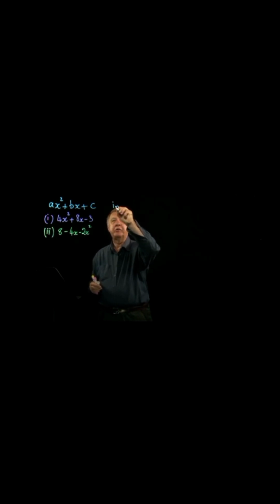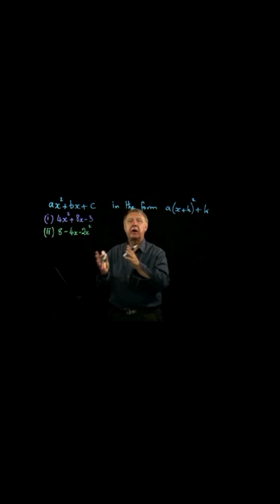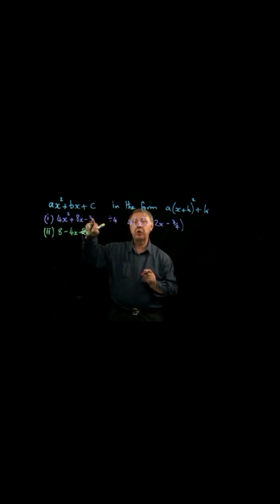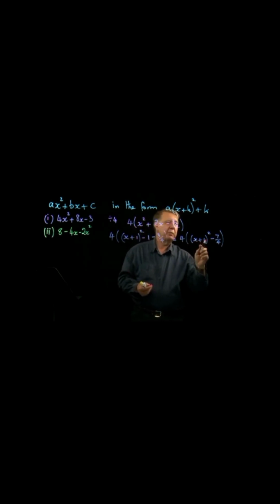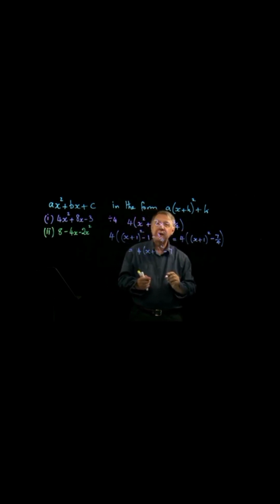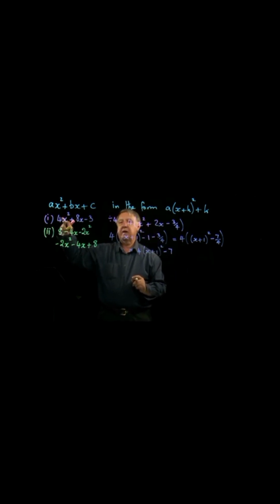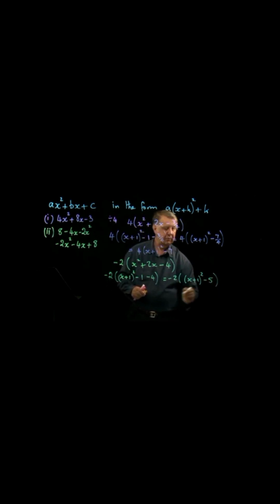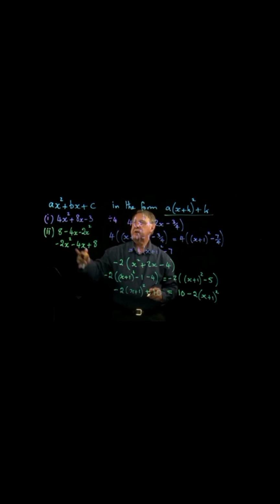General Completing -The Square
📐 Completing the Square transforms a quadratic expression into vertex form, making it easier to solve equations, graph parabolas, and understand the behavior of quadratic functions. Master this powerful algebraic technique step by step! ✨